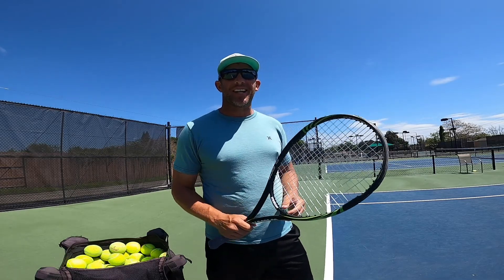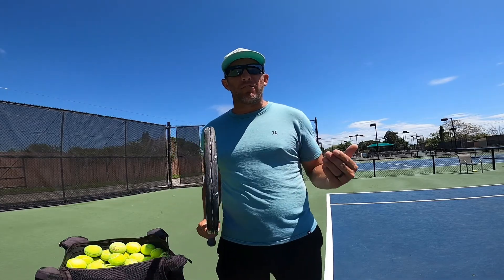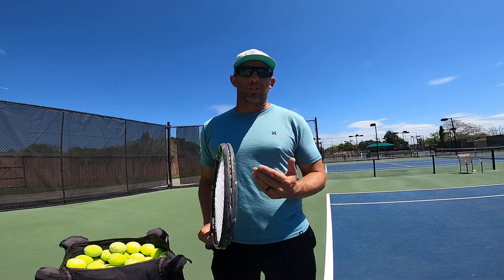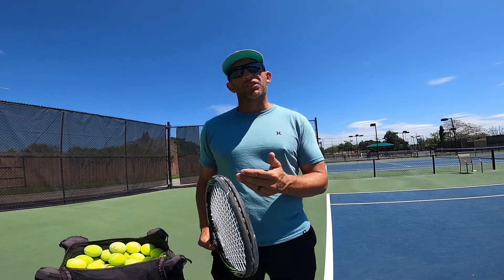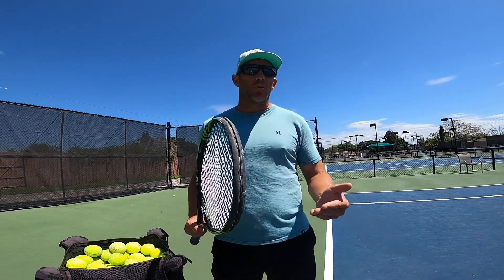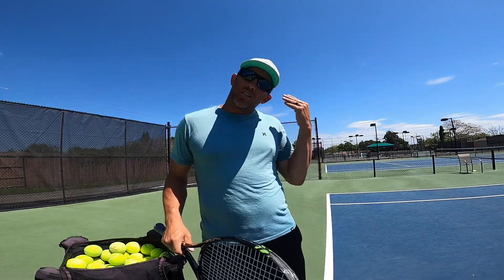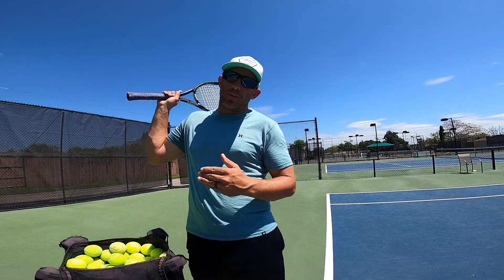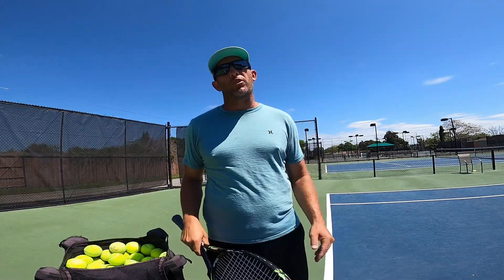2 minutes to level up your serve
Were focusing on easy practical exercises to help pronation become muscle memory and not just a concept, do this often before you serve to add power to your serve!